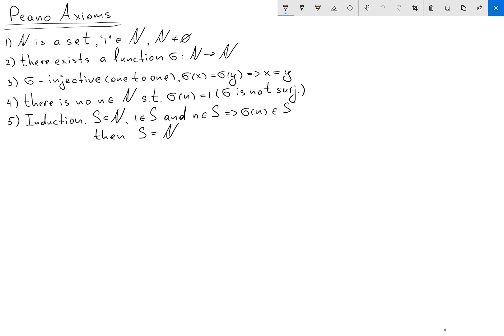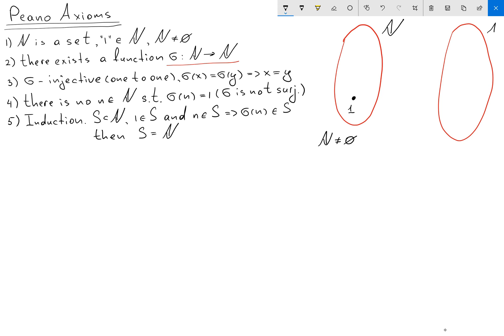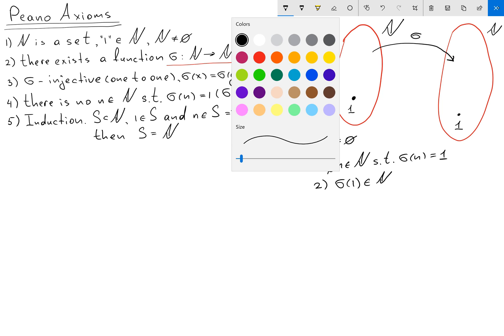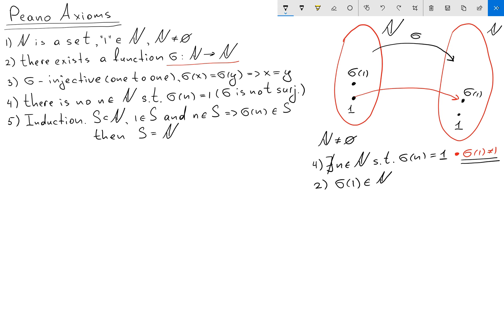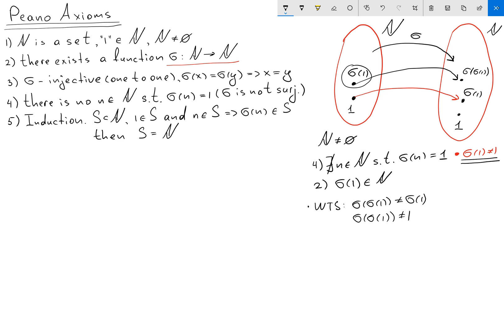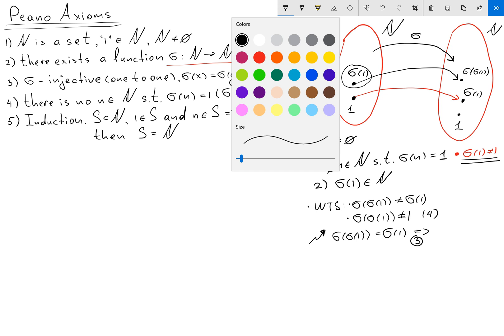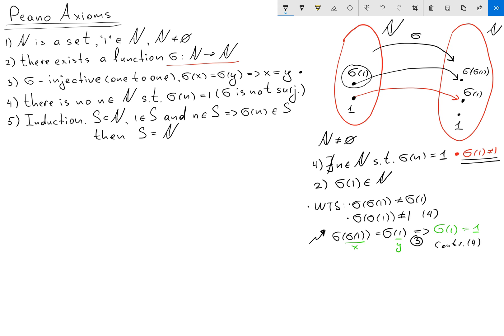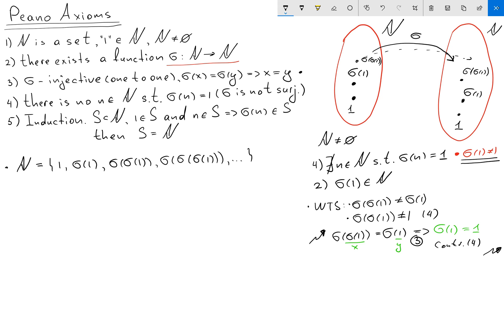Peano Axioms 1.2. Constructing the Natural Numbers by Using Peano Axioms.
In this video, we are going to construct the set of natural numbers by using peano's axioms.